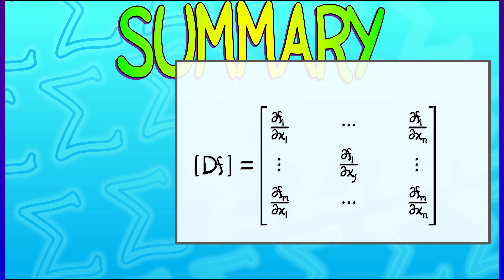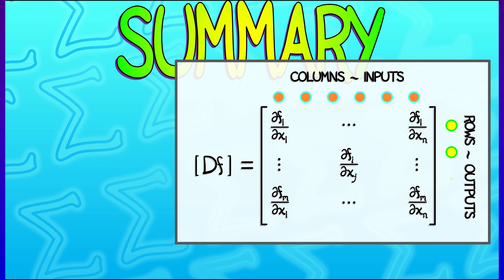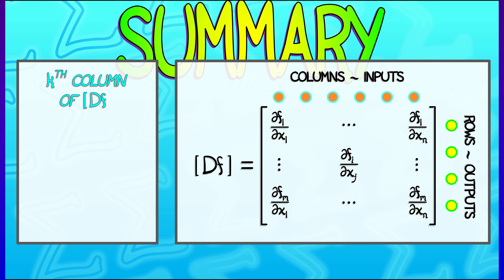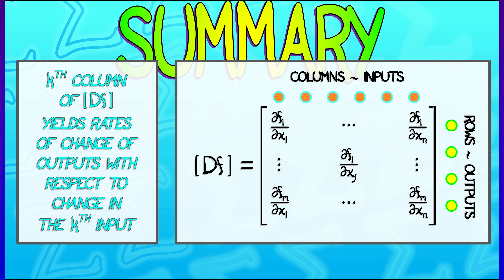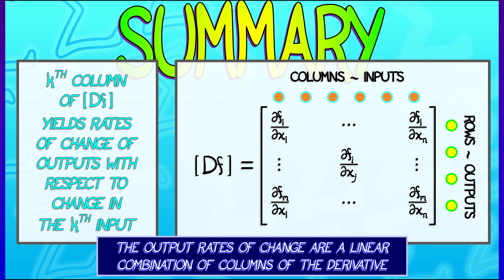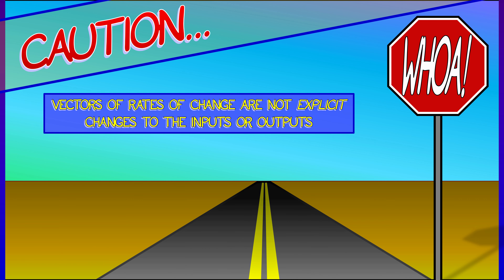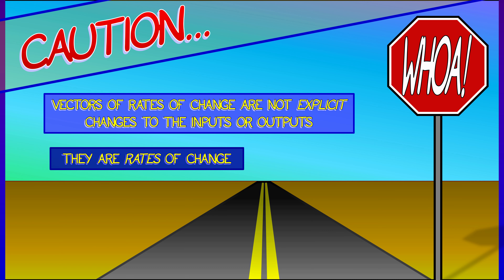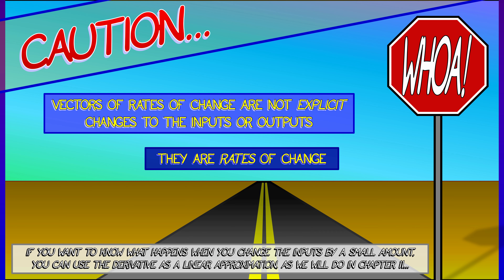CalcBLUE 2 : Ch. 3.5 : The Derivative : Summary & Caveats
The main point of this chapter is that the derivative is a linear transformation, representable as  a matrix of partial derivatives. But...be careful! When we talk about changing inputs and outputs, we really mean *rates* of change. We'll deal with actual changes and their estimation later, in Chapter 11...